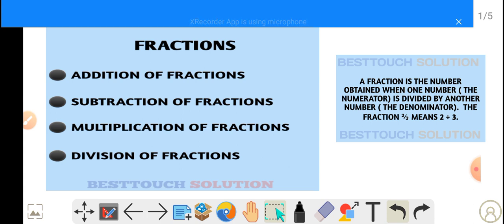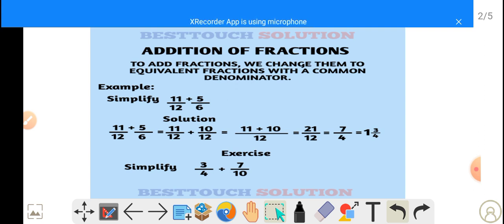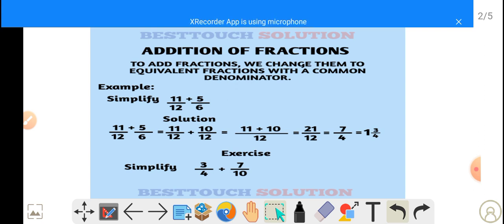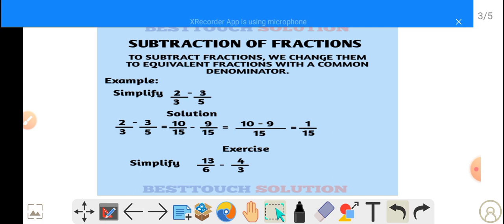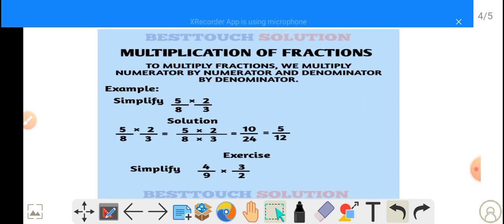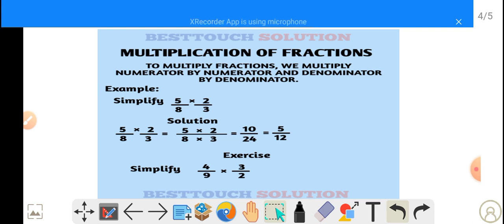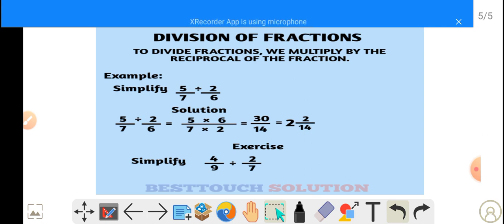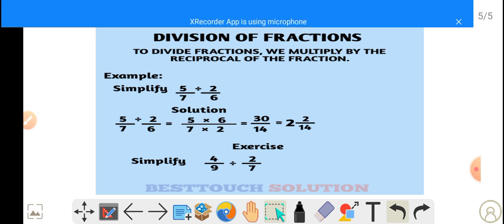Fraction Simplified.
Mathematics has been made easy. Fractions have been explained here for better understanding.